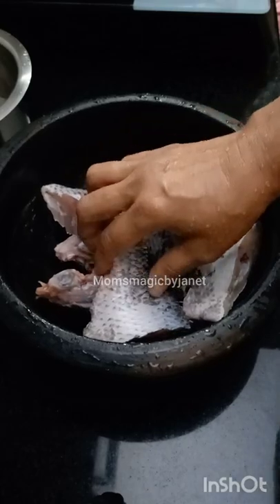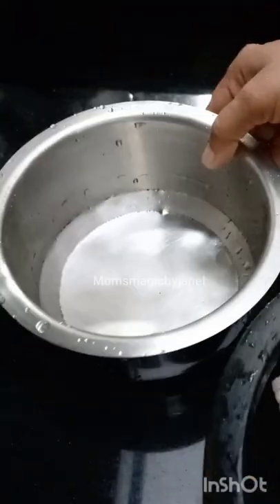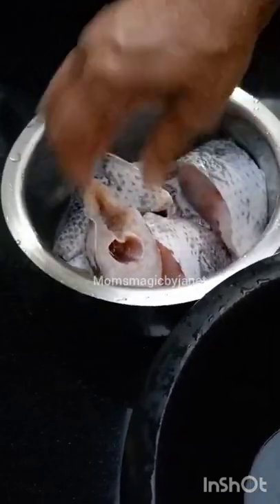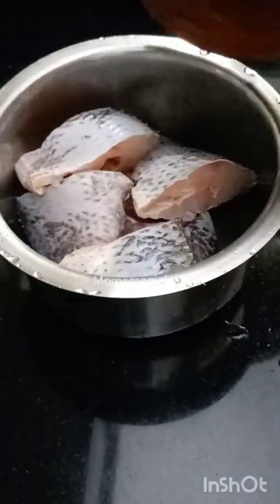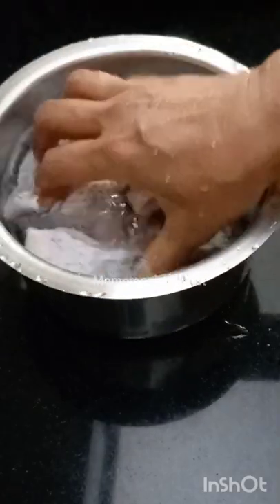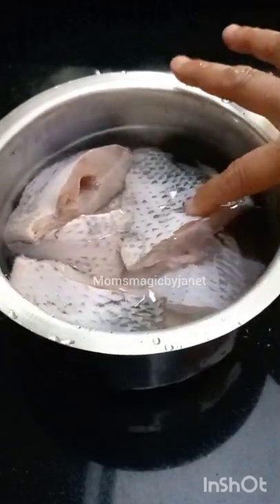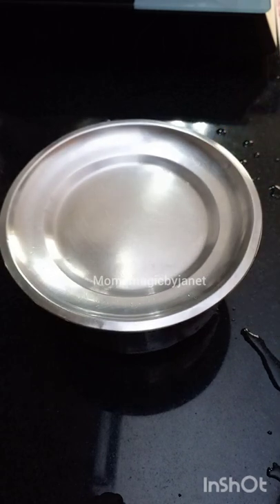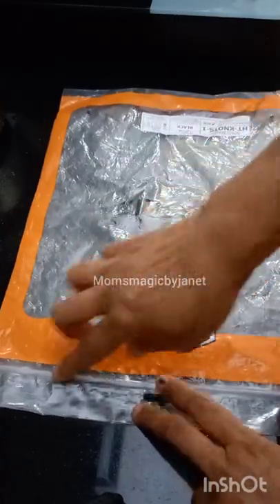മീൻ ഫ്രിഡ്ജിൽ വെക്കുമ്പോൾ ഇതുപോലെ ചെയ്തോളൂ🤔